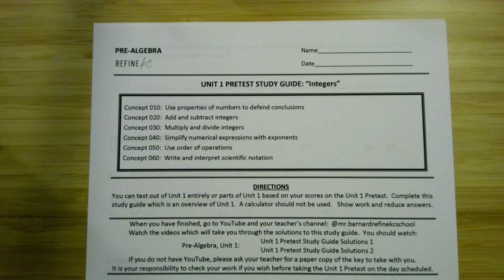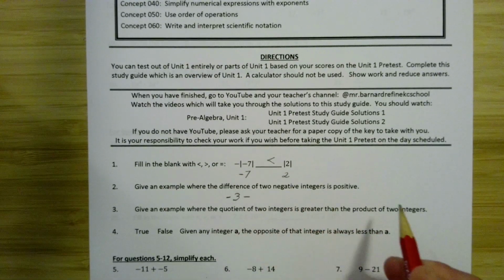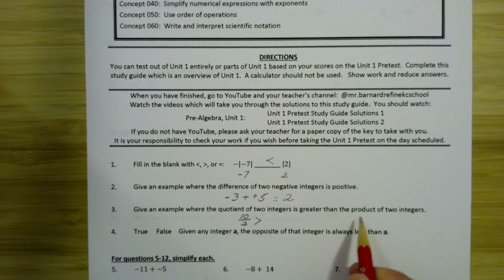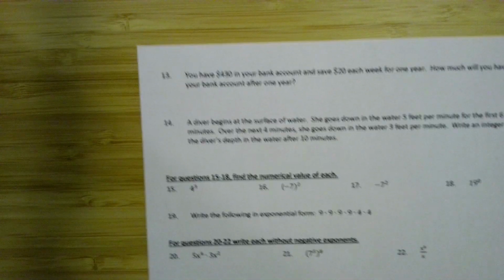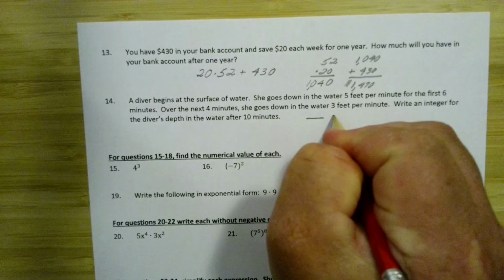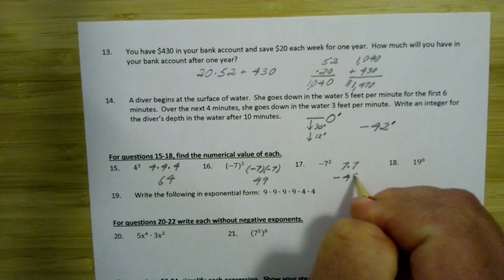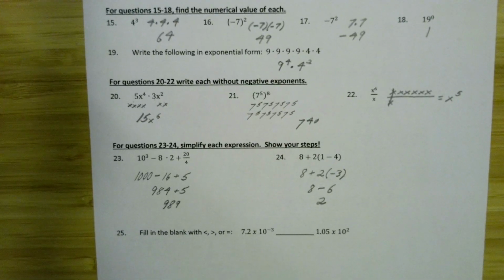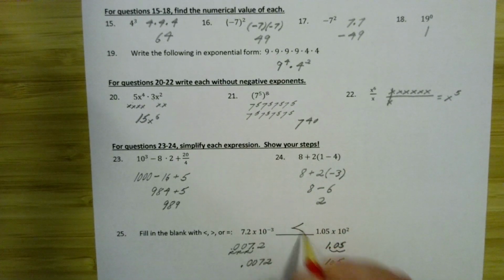Pre-Algebra (Unit 1 Pretest Study Guide Solutions)